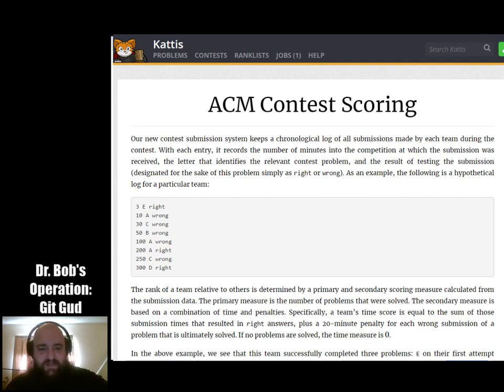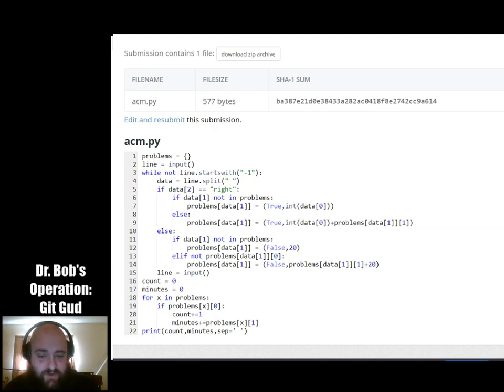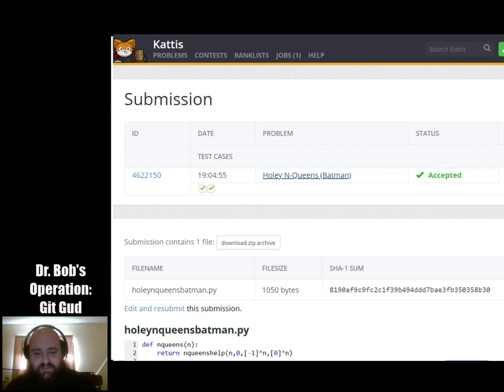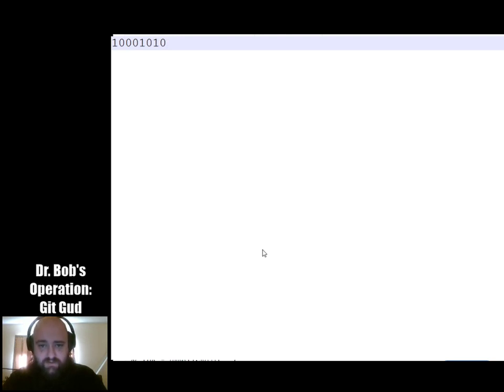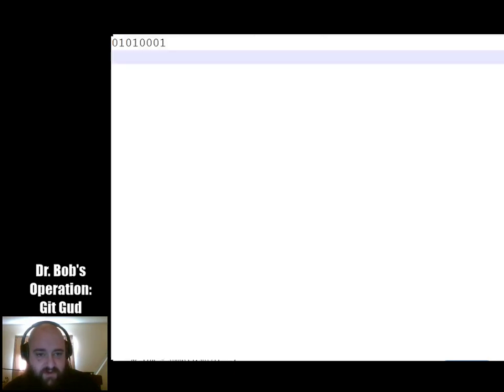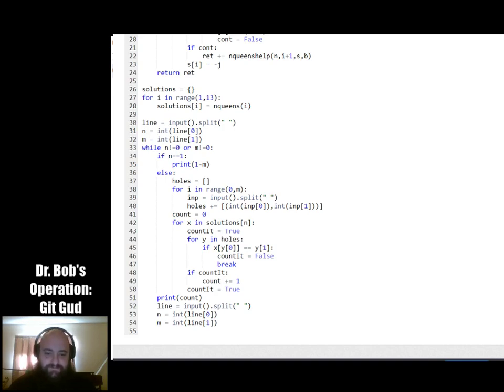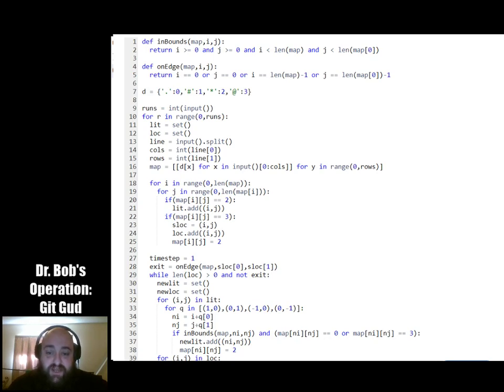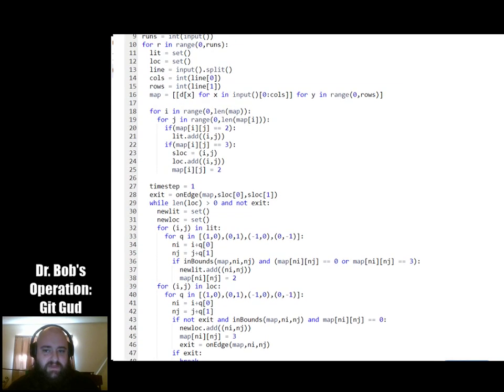Dr Bob's Operation: Git Gud - Briefing Week 2 [ACM Programming Contest]